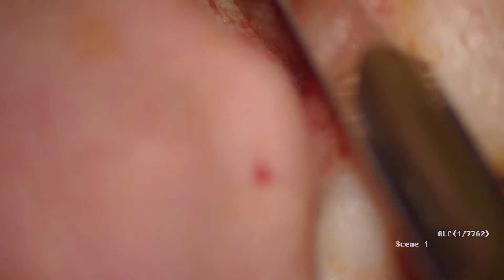Harvesting tragal cartilage N